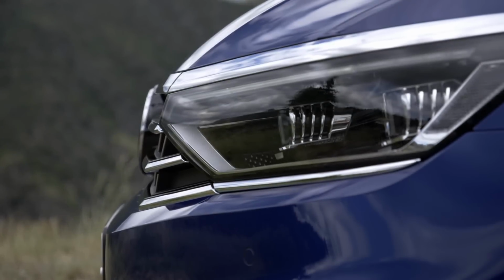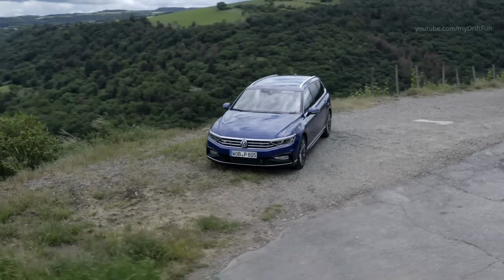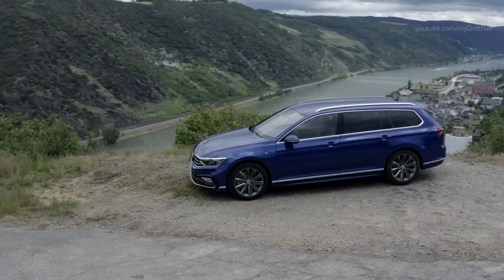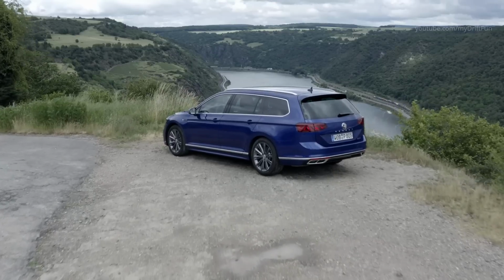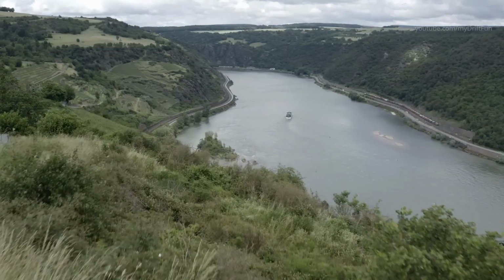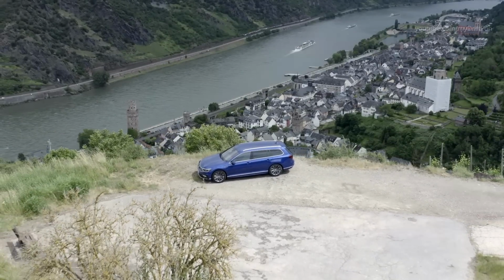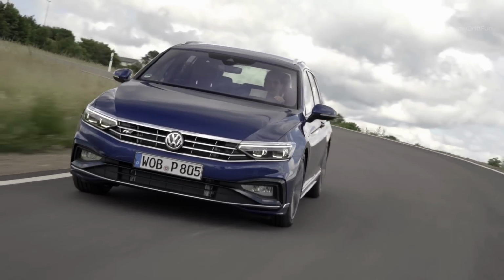Volkswagen Passat Estate R-Line - Sophisticated Midsize Wagon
- New Travel Assist: The Passat is the world’s first Volkswagen that can drive at up to 210 km/h in partially assisted mode
- MIB3 goes online: The new infotainment systems bring connectivity onboard as standard
- IQ.LIGHT: Following the latest Touareg, the Passat will also be offered with IQ.LIGHT – LED matrix headlights.
- Capacitive steering wheel: The first capacitive steering wheel from Volkswagen reacts to touch as a new interface.
- Digital Cockpit: The latest generation of digital instruments can be configured via the steering wheel at the touch of a button.
- We Connect: Infotainment brings “Apple Music” and TIDAL streaming services, Internet radio and web app technology to the Passat
- We Connect Fleet: Digital Logbook, fuel consumption monitoring and Service Manager save time and money in vehicle fleet operation.
- Open to new partners: Integration of new services such as “We Deliver”, “We Experience” and “We Park” opens the door to the future of mobility.

The hardware and software in the MIB3 form a digitally linked unit with the Passat’s new Digital Cockpit. The digital instruments have been considerably enhanced compared to the previous system (Active Info Display). The enhanced high-contrast graphics display is clear and high-quality. The range of functions has been lifted to a whole new level. Three different display configurations can now be customised via a multifunction steering wheel (which is also new) at the touch of a button (View). Detailed settings can also be conveniently adapted individually using MIB. For instance, the colour highlights in the display reflect the current ambient lighting colour.

Volkswagen has sharpened and refined the design of the Passat. The front and rear bumpers, the radiator grille and the Passat logo, now located centrally at the rear, have all been redesigned. In addition, new LED headlights, LED daytime running lights, LED fog lights, and LED tail light clusters ensure a distinctive design. Colours like Lapiz Blue, Bottlegreen, and Sea Shell Gold are also new to the Passat. In addition, four new styles of 17, 18, and 19-inch alloy wheels extend the wheel range.

The Passat sets itself apart in the interior with new trim finishes and fabrics, redesigned door trims, a new trim colour, new instruments and the standard multifunction steering wheel which is also new. There is now a stylish backlit Passat logo in the dash panel instead of an analogue clock. The centre console has a large, open storage compartment with an optional inductive interface for smartphones and adjacent, illuminated USB-C connection. The screens of the Digital Cockpit and the Infotainment systems merge at night with the illuminated buttons on the capacitive multifunction steering wheel and the background lighting (up to 30 colours) to create a well-lit, aesthetic and functional platform for providing information. The ambient lighting’s colour highlights are also reflected in the Infotainment system and Digital Cockpit.

Danish hi-fi specialist Dynaudio has carefully adapted the 700-watt sound system to fit the interior of the new Passat perfectly. This ensures that the music on board – regardless of the source – has the best sound ever heard in a Passat.

Eight drive variants with a power spectrum from 88 kW / 120 PS to 200 kW / 276 PS will be available for the new Passat. A special focus is on the Passat GTE's significantly enhanced plug-in hybrid drive: the latest generation has a battery with 31 percent higher energy content (13 kWh). Result: The electrical range has been increased to up to 56 km (WLTP). This means that most of the daily distances in the city can be covered emission-free. With the 160 kW / 218 PS plug-in hybrid drive – a combination of battery, DSG, electric motor and turbocharged petrol engine (TSI) – the saloon and estate already comply with Euro 6d emission standard, which will not apply to new cars until 2021. In addition, there are three fully fledged TSI engines with 110 kW / 150 PS, 140 kW / 190 PS and 200 kW / 272 PS. The new highly efficient turbo diesel engine 2.0 TDI Evo with 110 kW / 150 PS is making its début in the Passat. The four-cylinder generates significantly less CO2 than the comparable engine in its predecessor and is regarded as a pioneer of a new TDI generation. The 2.0 TDI Evo in the new Passat features a dual catalytic converter SCR system and dual AdBlue dosing on the emissions side. The three other Passat diesel engines develop 88 kW / 120 PS, 140 kW / 190 PS and 176 kW / 240 PS. All TSI and TDI units fulfil the requirements of the Euro 6d-TEMP emission standard. In addition, every new Passat – whether a petrol or diesel engine – is equipped with a particulate filter. The TDIs also have an SCR catalytic converter.